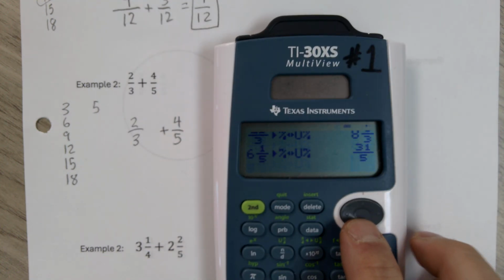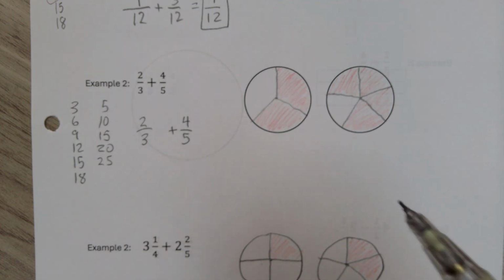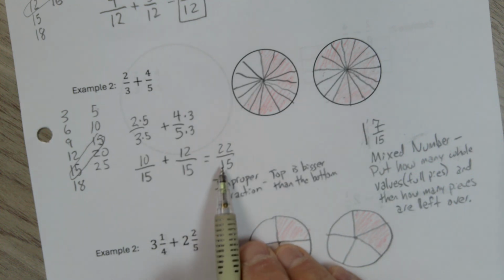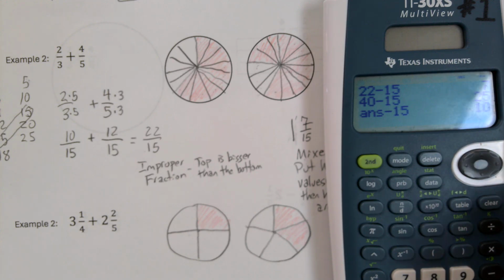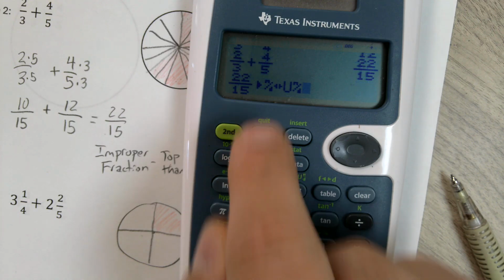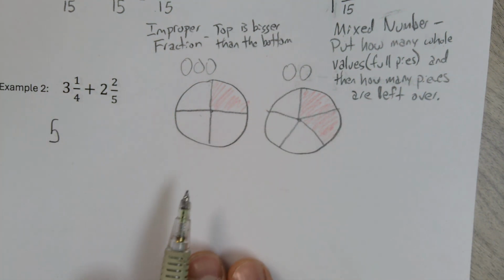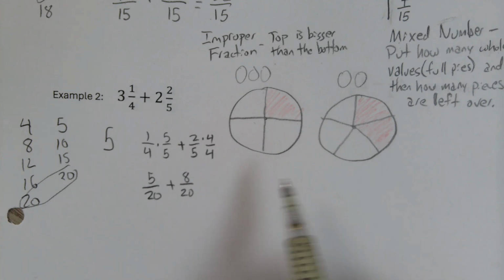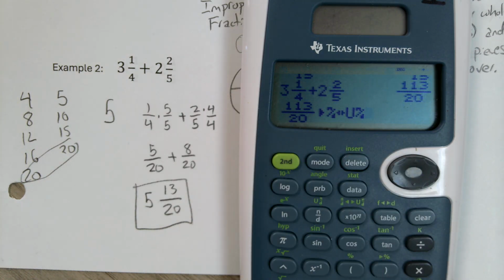Math I 1 - 4 Operations with Fractions - Addition